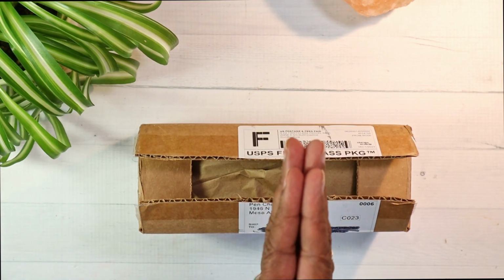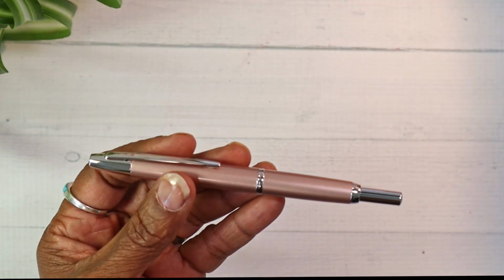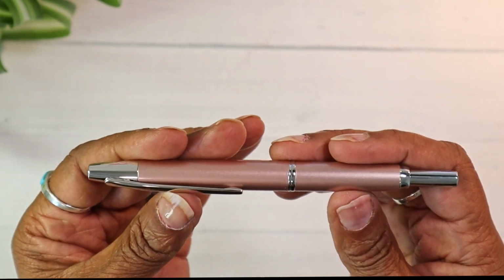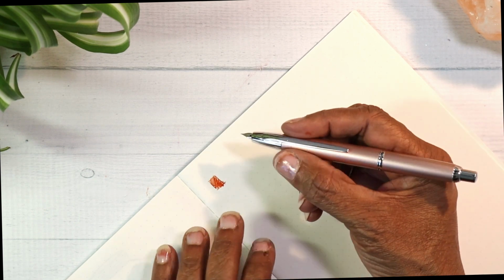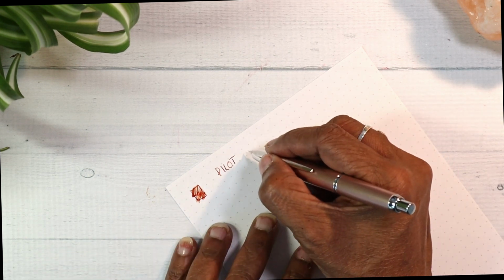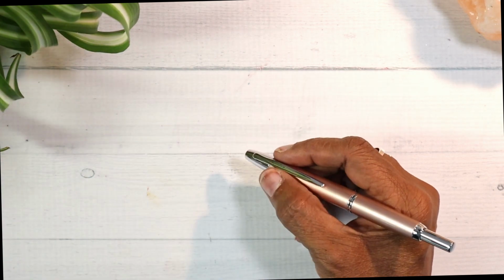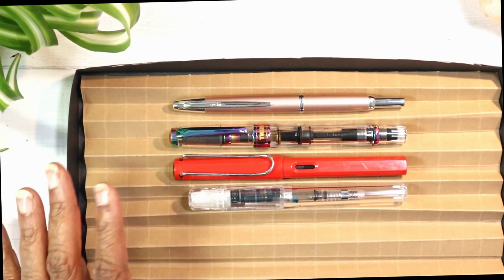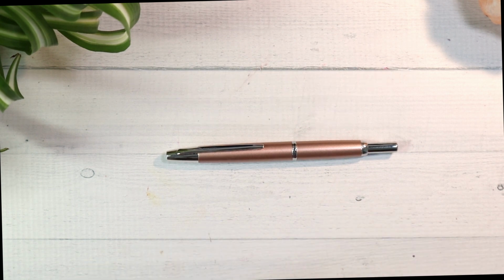New Pen Day! | Pilot VPD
New pen unboxing | Pilot Vanishing Point. but I didn't get what I thought I was gonna get.

📝 HOW TO PLAN YOUR WEEK:
Weekly Task Minder™ Quarterly Planner

🖥 TOOLS 'N TECH
Bluetooth Mic
Standing Mic